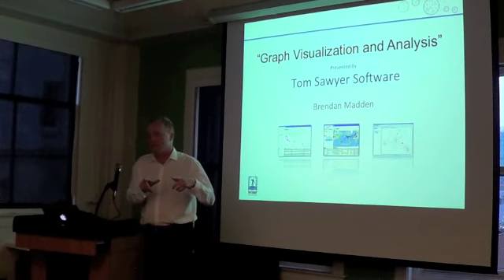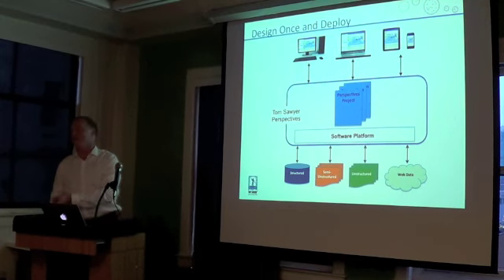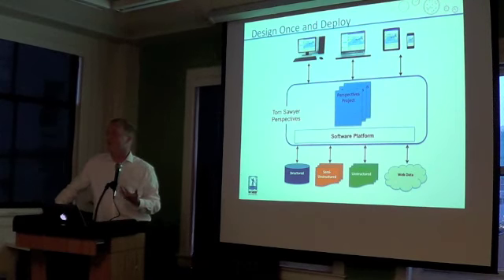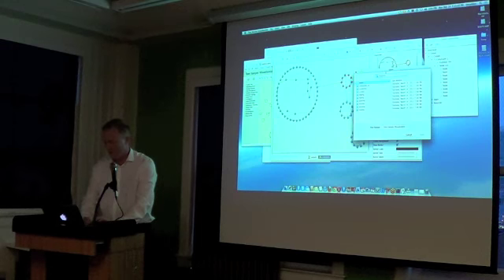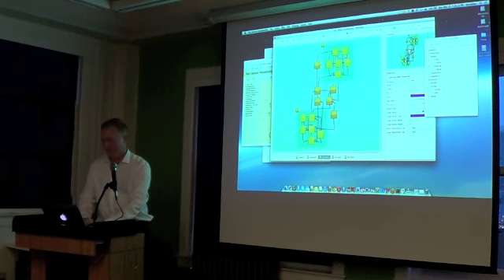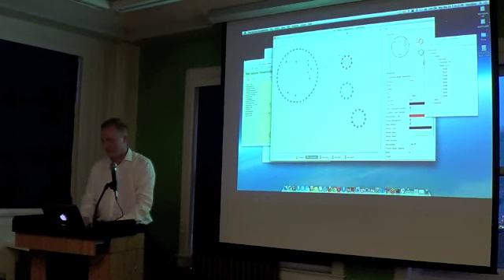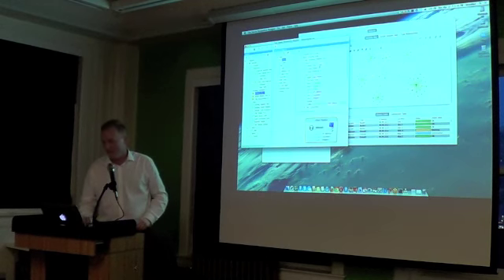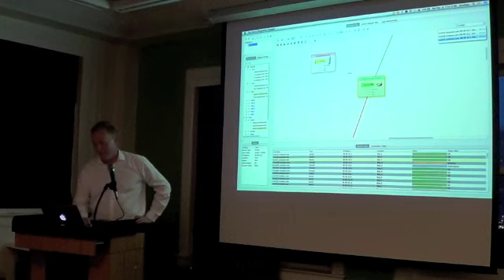Tom Sawyer CEO: Graph Visualization and Analysis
Talk Abstract: Data relationships are everywhere, among employees in an organization, devices in a network, genes in a biochemical pathway, and producers and consumers in a supply chain. Graphs provide a fundamental means to help represent relationships inherent in data. Using Tom Sawyer Perspectives, Brendan will demonstrate various advanced graph visualization, layout, and analysis techniques developed over many years of practical experience. He will also discuss some of the software engineering challenges that we face in the era of Big Data.

Among the important features Brendan plans to demonstrate are viewing, editing, and interaction methods. Further, he'll show various scalable, incremental and constraint-based layout algorithms and their usage in various industries, and demonstrate problems and solutions in graph analysis. Brendan will also discuss data representation, federated data integration, model management, rules, filters, and synchronized views of data in both desktop and web architectures.

Tom Sawyer Software is the leading provider of enterprise software and services that enable organizations to build highly scalable and flexible data visualization and social network analysis applications. These applications are used to discover hidden patterns, complex relationships, and key trends in large and diverse data sets.